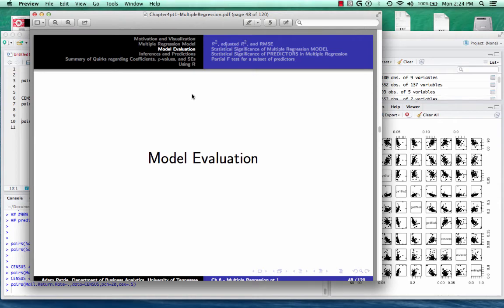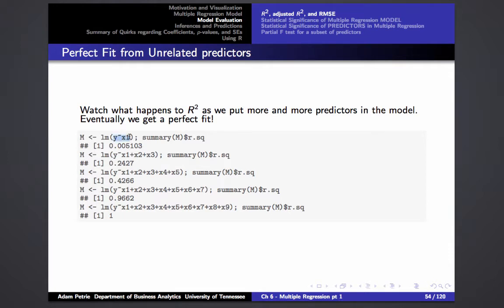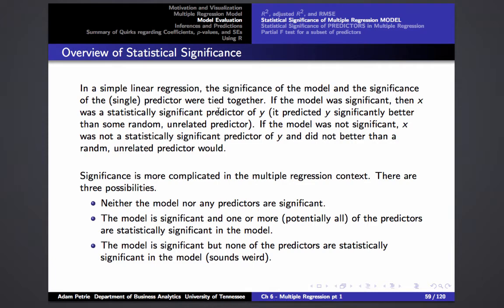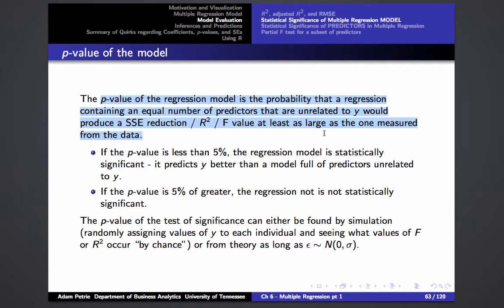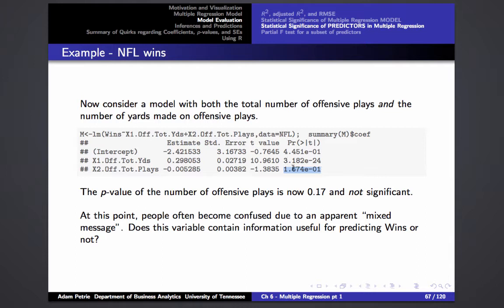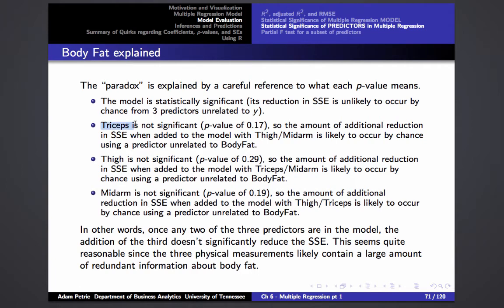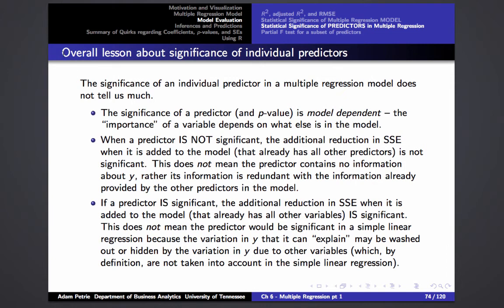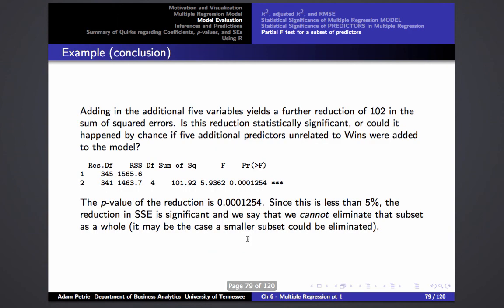Ch4pt3 - Model Evaluation